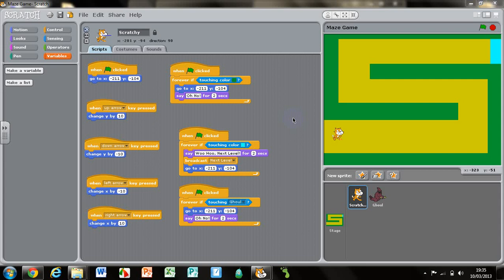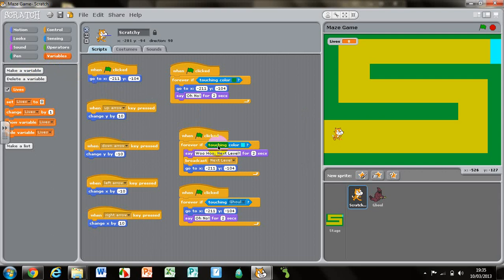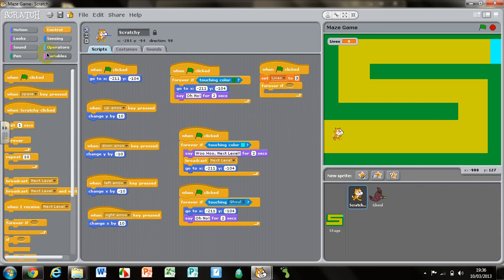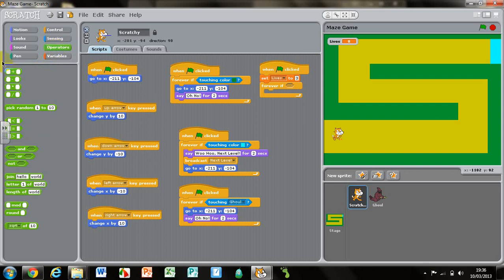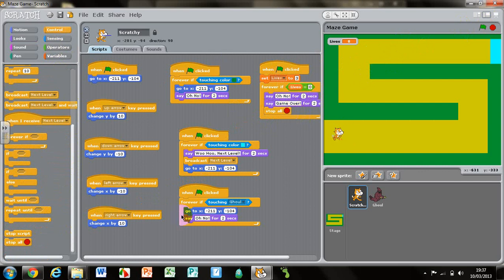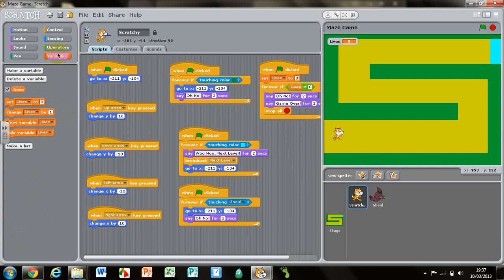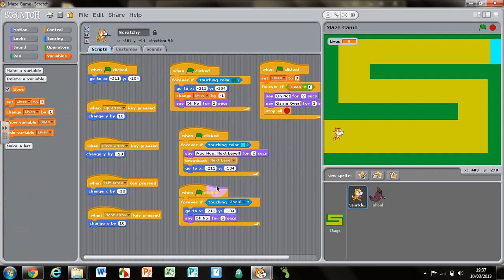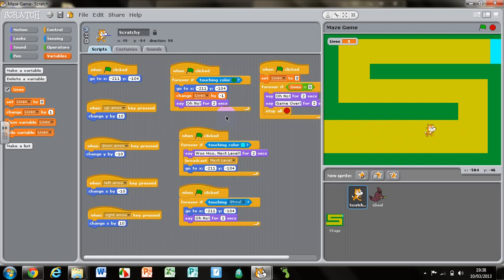Maze 7 Adding lives